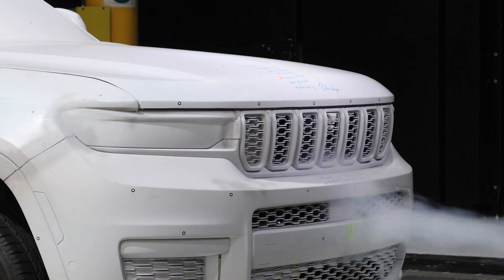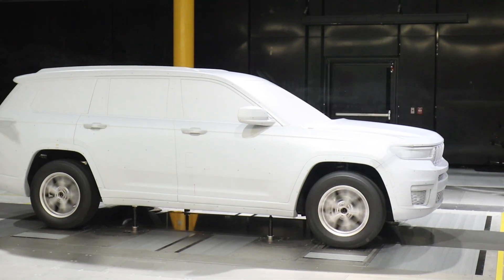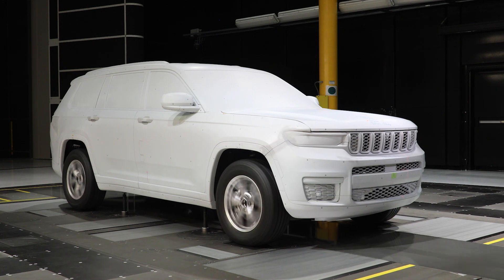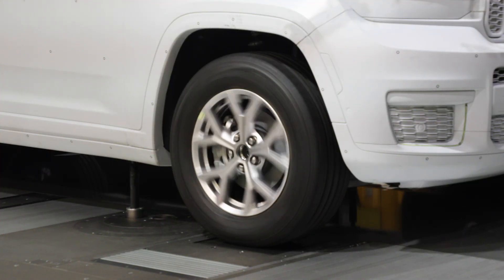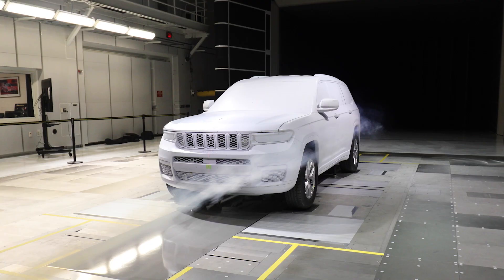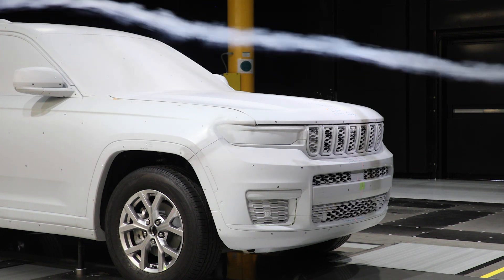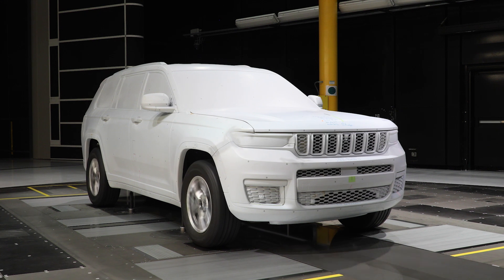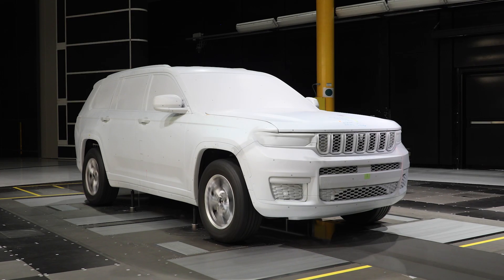Wind-Tunnel Upgrade: Moving Ground Plane Technology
Stellantis unveiled its Moving Ground Plane (MGP) in the wind tunnel at the research and technical center in Auburn Hills, Mich. The new technology, installed following a $29.5 million investment, will now be able to measure and reduce airflow resistance from wheels and tires, improving electric-vehicle range.